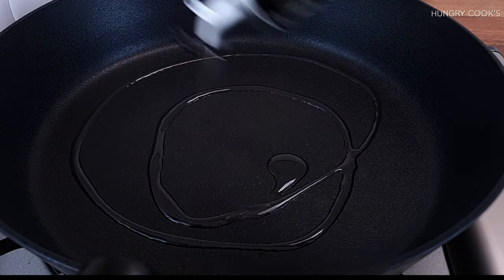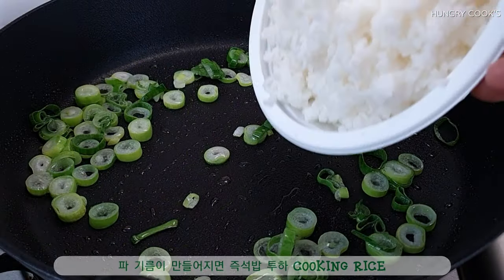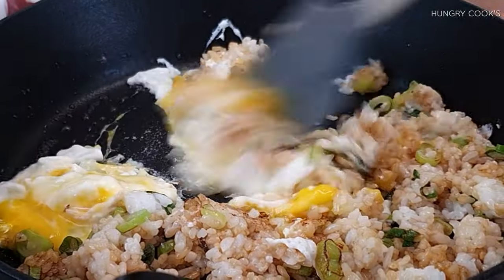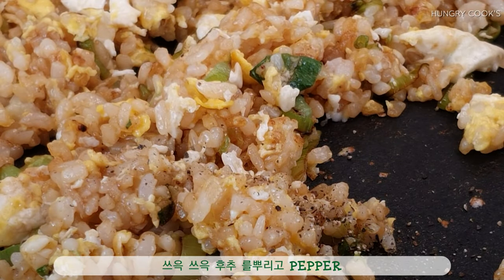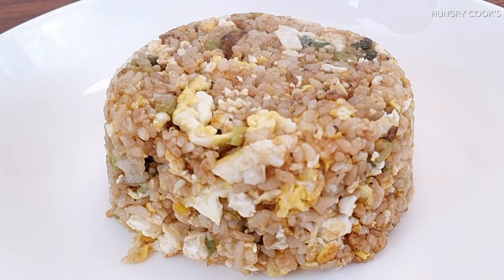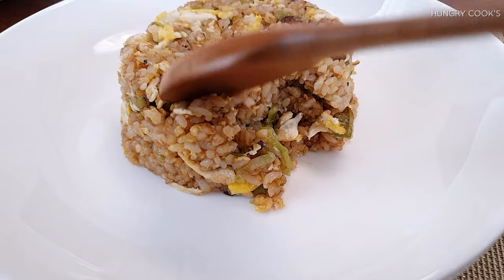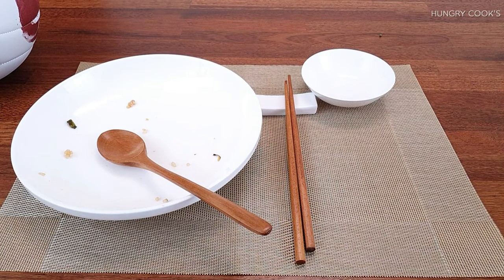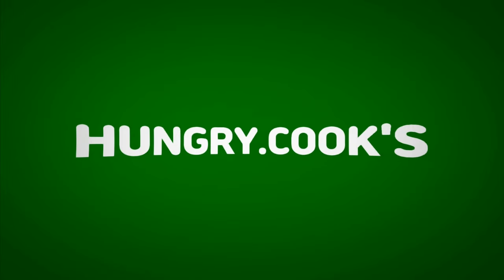계란 볶음밥 2번째/ egg fried rice 2nd/how to cook /recipe#35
계란 볶음밥

재료

밥210G

계란 2개

대파 1뿌리

간장1 테이블스푼

굴소스 1티스푼

참기름 1티스푼

식용유 약간

후추 약간

Ingredients

Cooked Rice 210G

2 eggs

1 root of green onion

1 tablespoon soy sauce

1 teaspoon oyster sauce

1 teaspoon sesame oil

Some pepper